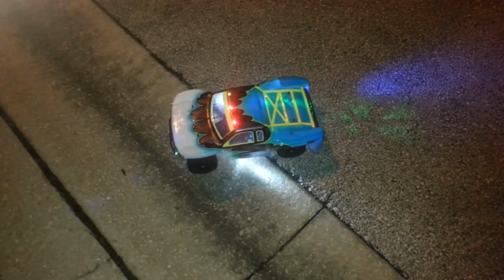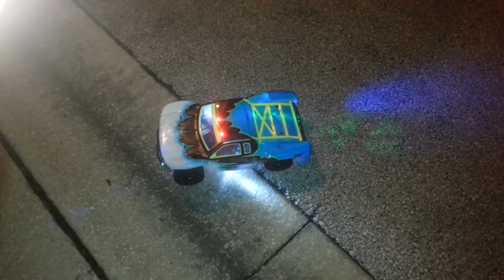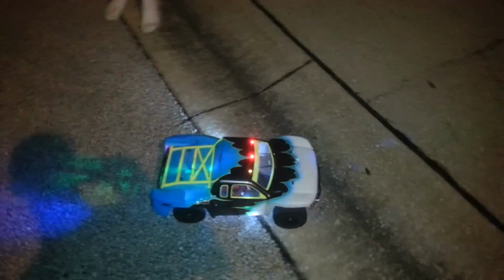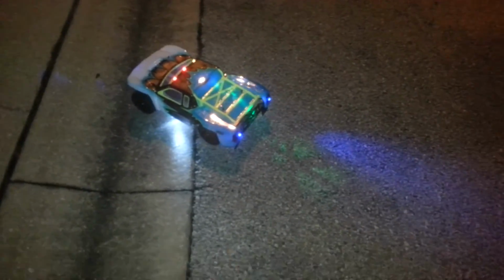Wj Nitro RC SHOP The Movie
Once we reach 1,000k subscribers before Christmas 🎄 2020 I’ll buy 10 Subscribers Christmas 🎄 gifts by your boy FaZe F8 here and 10 more subscribers. When I get 2,000k subscribers by the end of this before Christmas 2020 I’ll have another 10 subscribers to buy Christmas gifts 🎁 for. And every 1,000K subscribers I get every year 20 subscribers will get free Christmas 🎄 gifts 🎁 from me every single year.

So start making your amazon wish list and post it in the comments below please so that I can buy you what you really want for chargers every year.

Real Money Word Search Skillz App
To Win Real Money 💵 For Free:

Pocket7Games Play For Cash 💵 App

WJ nitro RC shop the movie coming out today on the 16th of we have movies coming out once a year so stay tuned for movies as soon as we have more coming out during the year peace out and just cry for